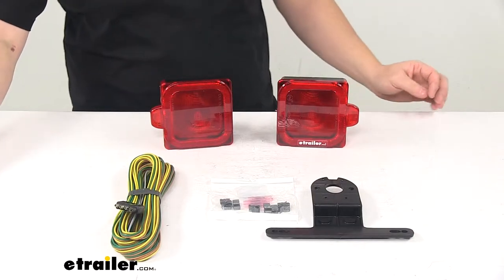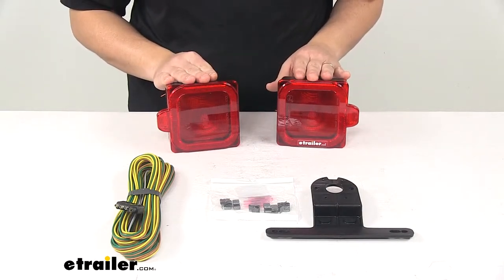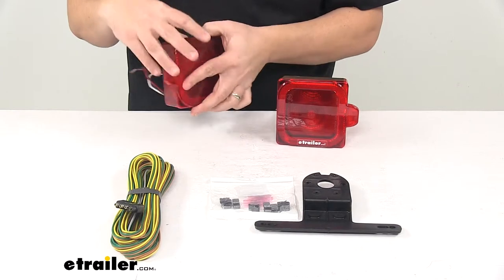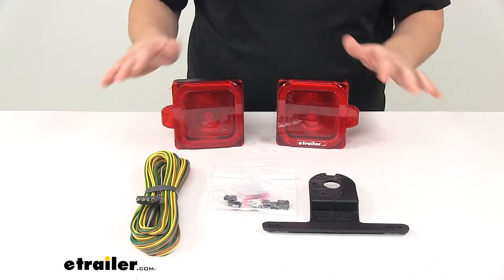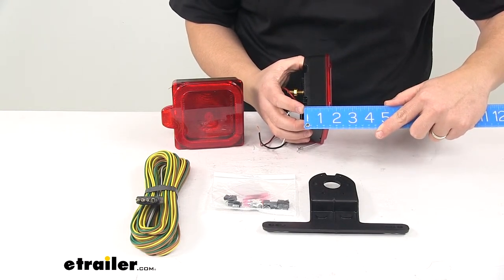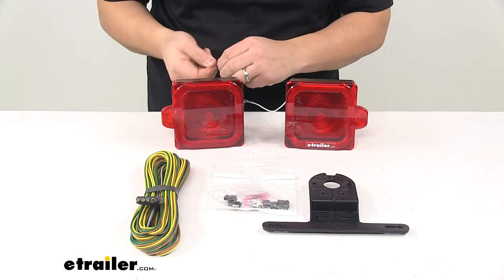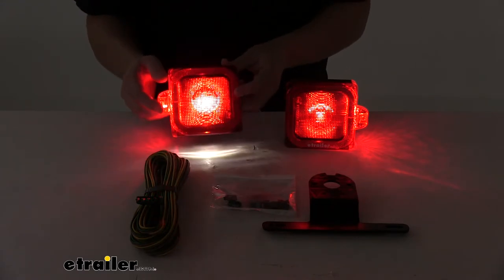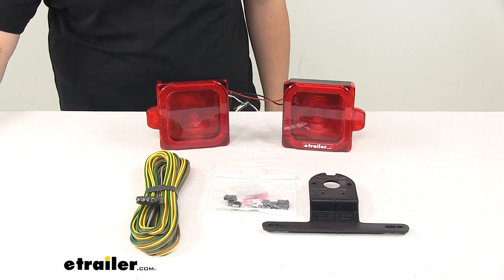etrailer | Peterson LED Tail Light Kit for Trailers Over 80" Wide: The Breakdown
Today we're taking a look at the Peterson LED Light Kit for trailers over 80 inches wide. This is a rectangular combination tail light kit, that's designed to serve seven functions on trailers over 80 inches wide, when properly mounted. So each tail light provides your stop, tail, turn, side marker, side reflex, rear clearance and rear reflex functions. And then on the driver's side light, we have the builtin license plate illuminator on the bottom, which illuminates light downward, to illuminate a license plate mounted directly below the driver's side tail light.Now it features a sealed waterproof construction that is submersible. This is great for marine trailer applications or boat trailers, personal watercraft trailers and so on. It features the durable surface mount technology.

When it comes to the construction of the LED circuit board, that technology better withstands shock and vibration and allows for improved heat distribution.Now this is a LED kit, so LEDs are designed to make great replacements for incandescent lights. They last longer, they burn brighter, they're more efficient. With LEDs, you don't have to worry about replacing bulbs and you don't have to worry about brittle filaments.A few other things that comes in the kit. Right here is a license plate bracket, so the universal mounting design matches up perfectly with the mounting studs on the back of the tail light. So you get your tail lights, you get your license plate bracket, you also get a hardware kit.

In this hardware kit, you get the necessary butt connectors for making your wiring connections and you get some frame clips, that way you can secure your wiring harness up and out of the way along the trailer's frame.And so speaking of that, you do get your 25 foot long wiring harness. That's a wishbone style, so you don't gotta worry about splitting any wires. It comes with the four way flat install, that way you can easily connect it to your vehicle and send the signal from the vehicle back to the trailer, to light up your trailer lights. So everything you see here on the table's included. The unit is Department of Transportation compliant.

We're going to go over a few measurements real quick and then we'll hook it up to power so you can see what it looks like with power running to it. We'll also turn off overhead lights.Now each light has a three wire design. That white wire that has a ring terminal on it That's going to be our ground wire. Red wire is for our stop and turn signal and then black wire's for the tail lights. Now each light measures the same, so measuring edge to edge going this direction, we get a measurement of five and three eighths inches top to bottom.

It gives us a measurement of about four and five eighths inches and then front to back, just measuring that housing, that's how far it's going to stick out from the installation surface, is about one and 13 sixteenths inches deep. And again, our mounting studs, those are separated on center by two inches. Nice protective coating on them, to keep them safe from rust and corrosion. And it does come with the hardware for the installation as well.We're going to go ahead and hook it up to power. I am going to go ahead and wire these together. So if you just give me a few extra seconds here, I'll get them hooked up properly, that way you can see what they look like with power running to both of them at the same time. Black wire's here. Again, when it comes to the wiring, your white wires are your ground wires. They already have ring terminals connected to them, to make them easy to get grounded. Black wires are the tail lights and then your red wires are going to be for your stop and turn signals. So these can all easily wire into the included wiring harness, comes with the necessary connectors and everything you need for your installation.So this is the tail light function. Now on the driver's side, again, you can see how we have that white light at the bottom, goes downward to illuminate a license plate directly below it. This does feature a multi diode design, so that means in this light, it's made up of multiple LEDs or multiple diodes. So that really helps optimize the overall light output.So you got good visibility from the front. Really good visibility from the side, and then on that driver's side, you got good visibility from the bottom as well. Tail light function, when we apply our brakes, you can see how that signal output increases, makes it very aware. And then it does that same thing in a flash pattern when we acti